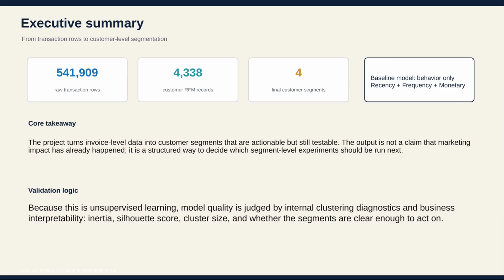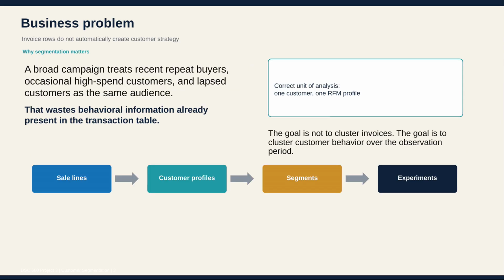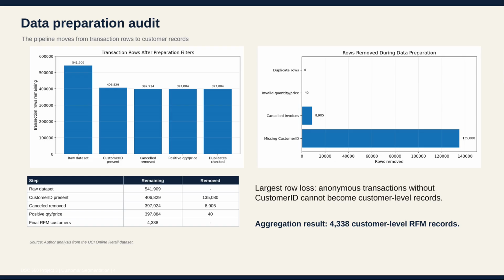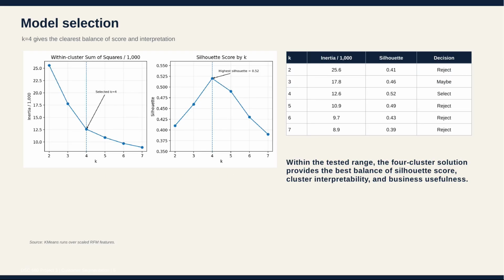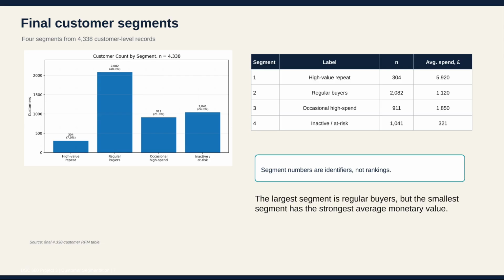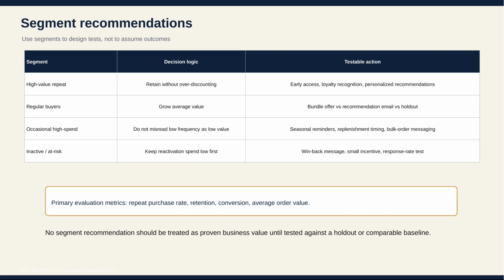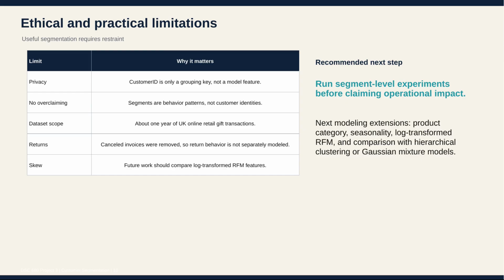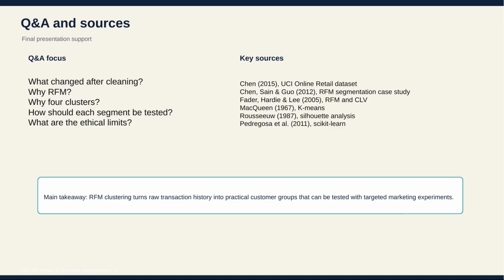Customer Segmentation with RFM and K-Means | Online Retail Data Science Project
Customer segmentation project using UCI Online Retail transaction data, RFM features, StandardScaler, and K-means clustering to create four actionable customer segments for targeted marketing experiments.

This DSC 680 Applied Data Science presentation walks through the full pipeline: cleaning 541,909 raw transaction rows, aggregating them into 4,338 customer-level RFM records, selecting k=4 with inertia and silhouette score, and translating the final clusters into testable marketing actions.

Key results
- Raw dataset: 541,909 transaction rows
- Final modeling table: 4,338 customer RFM records
- Model: K-means clustering on standardized recency, frequency, and monetary value
- Selected solution: 4 customer segments
- Segments: high-value repeat, regular buyers, occasional high-spend, inactive / at-risk

Methods and data
The analysis uses the UCI Online Retail dataset and builds customer-level behavior profiles from recency, unique-invoice frequency, and monetary value. Because this is unsupervised learning, the model is evaluated with internal clustering diagnostics and business interpretability rather than a supervised accuracy score.

Chapters
0:00 Customer Segmentation Using Online Retail Transaction Data
0:54 Executive summary
1:53 Business problem
2:45 Data preparation audit
3:42 RFM feature engineering
4:40 Model selection
5:33 Final customer segments
6:29 Segment behavior patterns
7:22 Segment recommendations
8:28 Ethical and practical limitations
9:19 Q&A and sources

Main takeaway
RFM clustering turns raw transaction history into practical customer groups, but business value should be proven through holdout tests and segment-level marketing experiments before claiming operational impact.